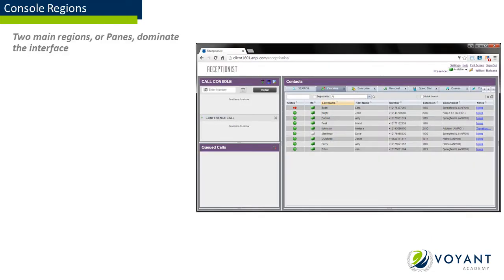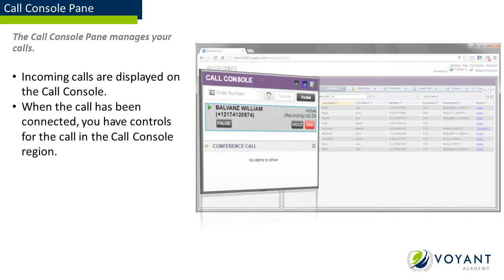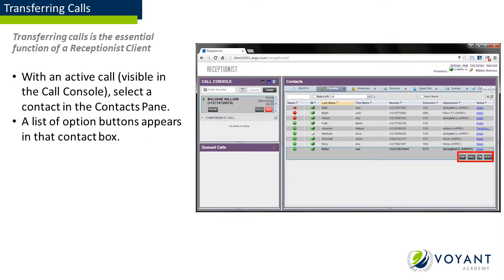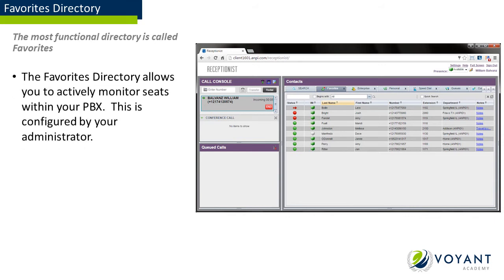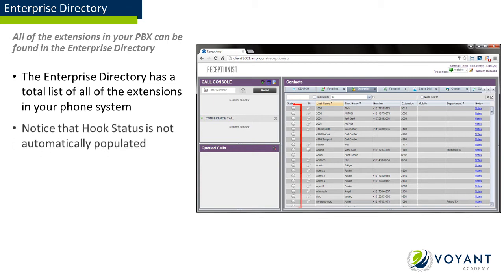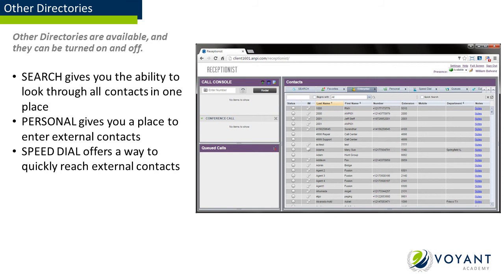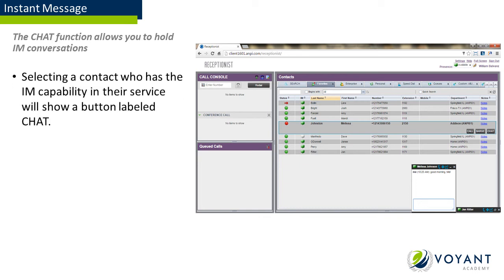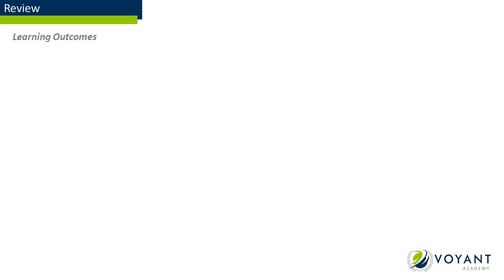Receptionist Client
In this training on the Voyant Receptionist console, you will learn how to navigate the interface, the basic capabilities of the console and the contacts pane, how to perform transfers to phones and perform transfers directly to voicemail, how to utilize the directories feature, presence and chat functions.